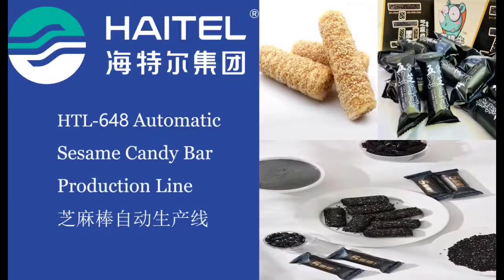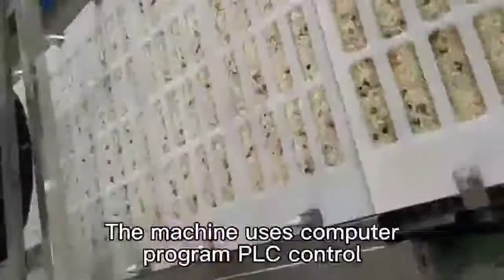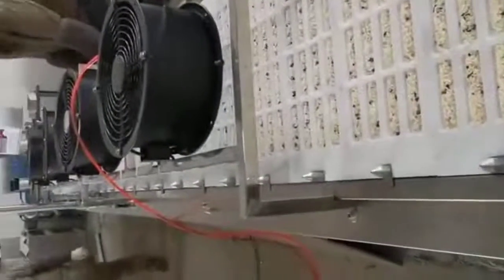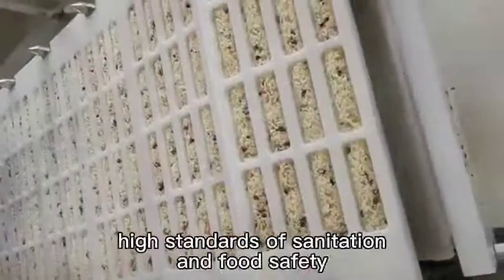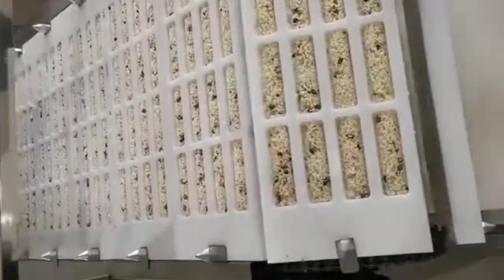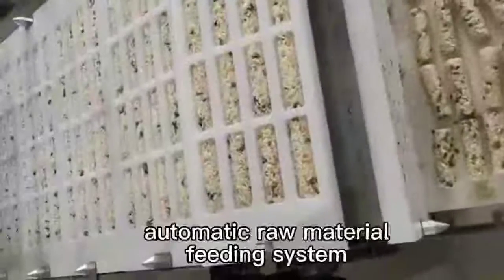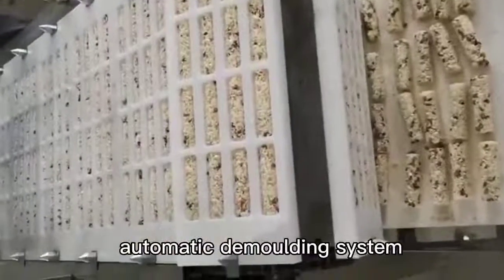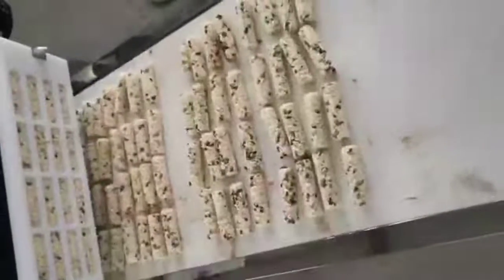Automatic peanut sesame bar ball candy bar demoulding making machine